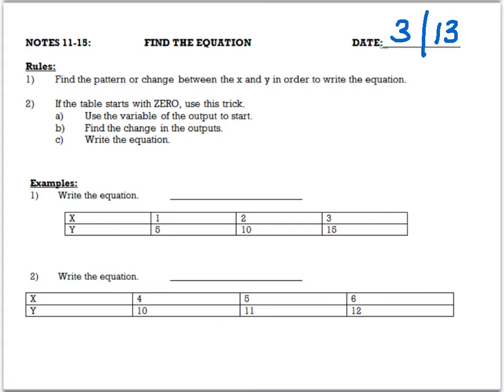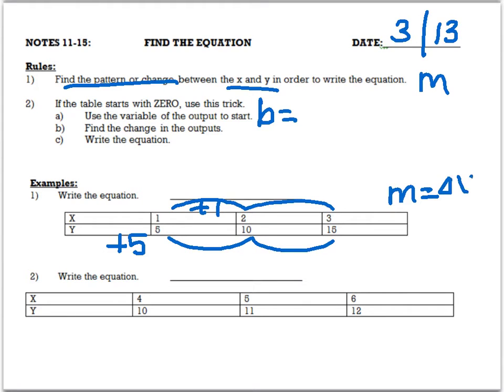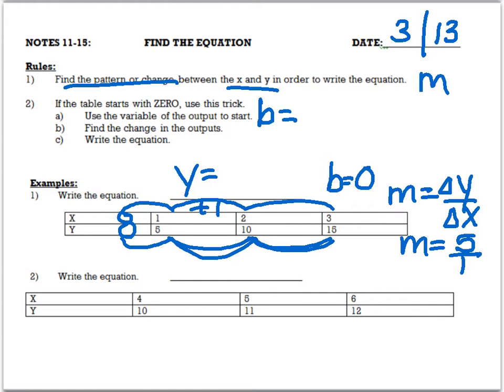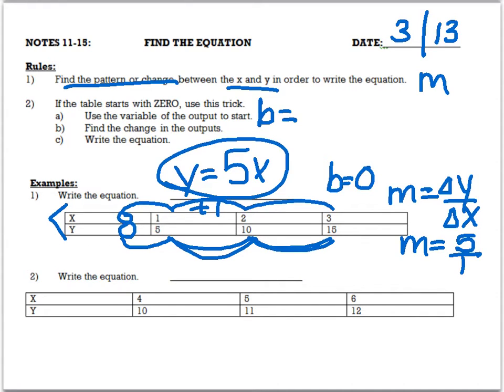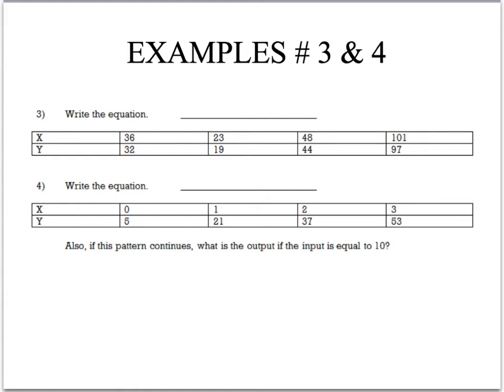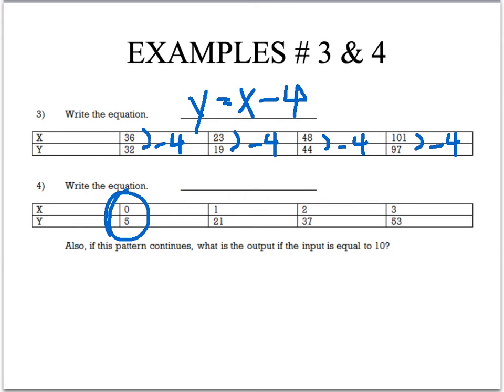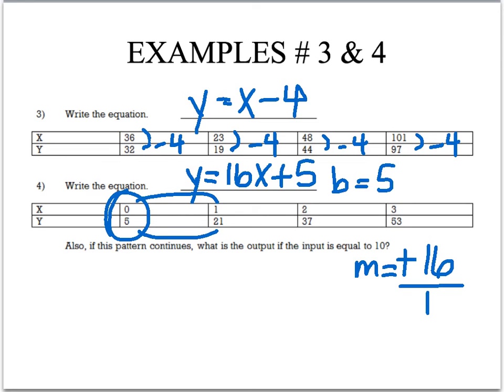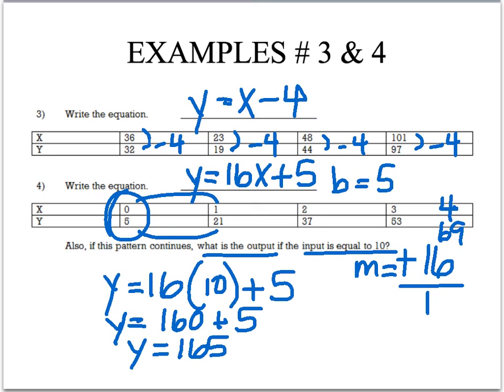Made with Explain Everything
NOTES 11-15 WRITE THE FUNCTION RULE